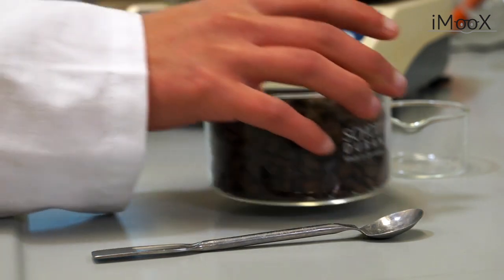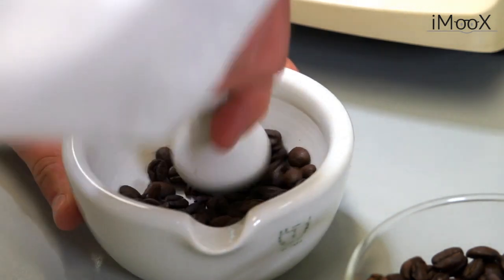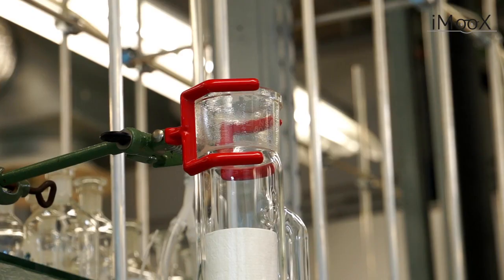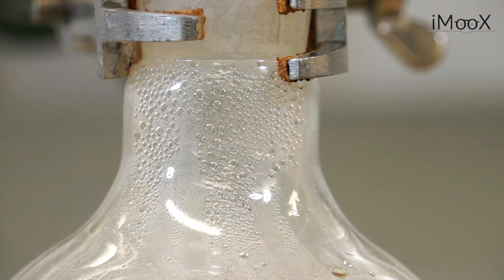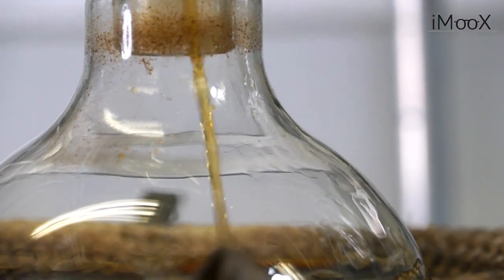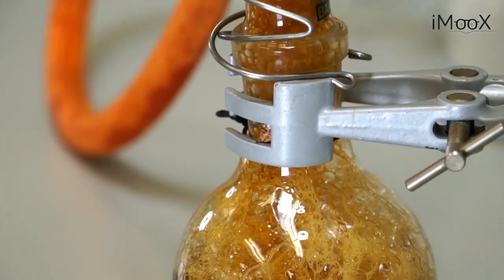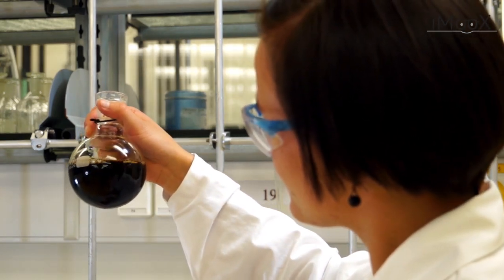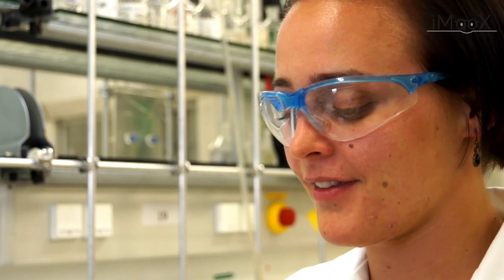Englisch für Chemiestudierende - Working in the Lab 1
This is a video of the course "Englisch für Chemiestudierende"